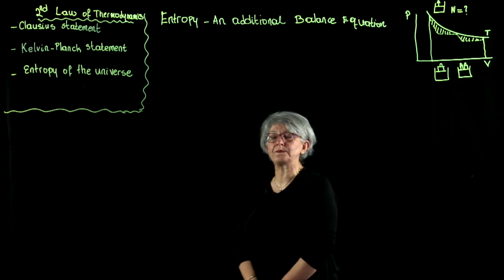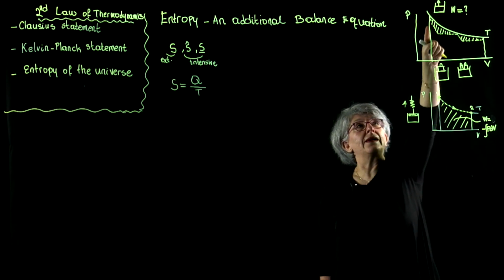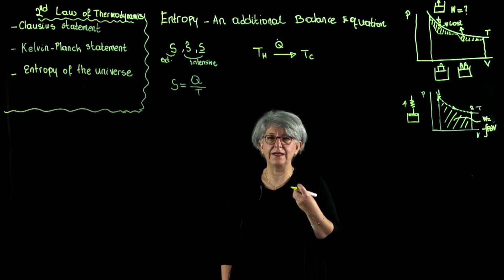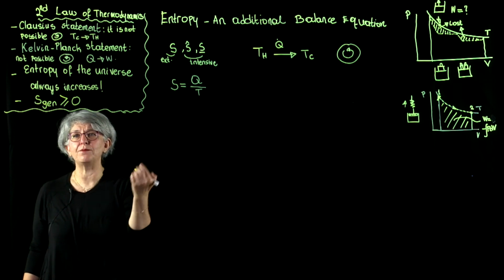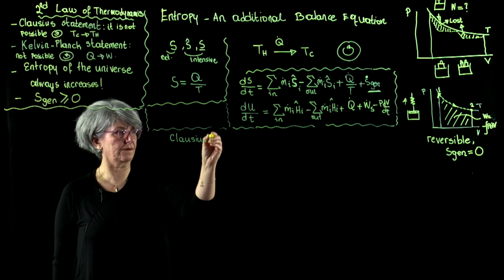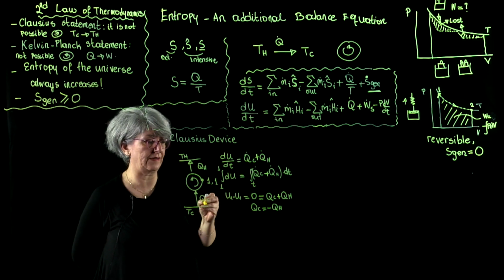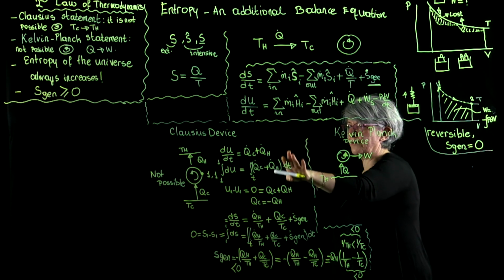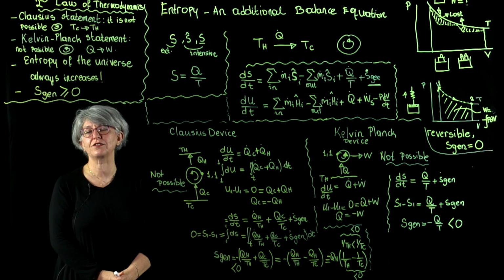ENTROPY - AN ADDITIONAL BALANCE EQUATION